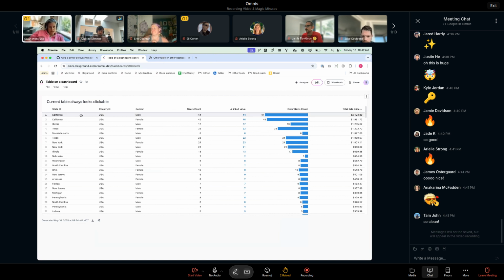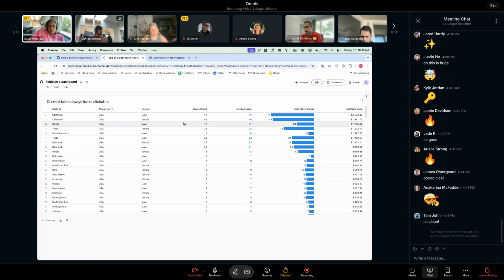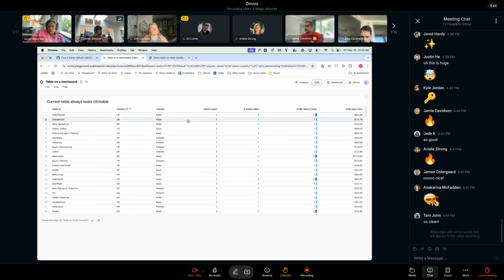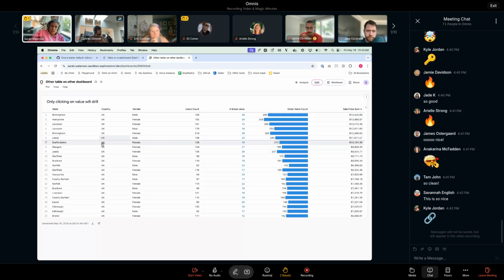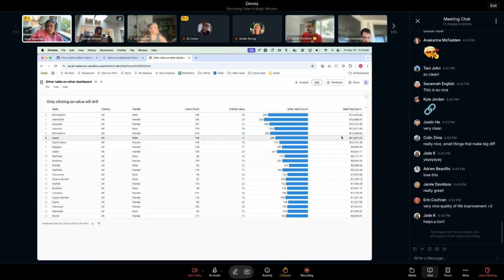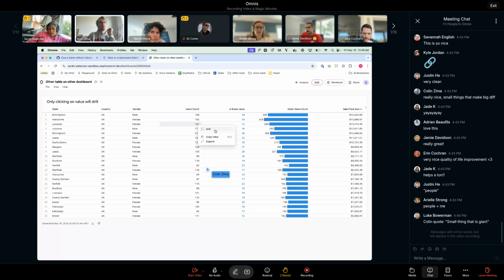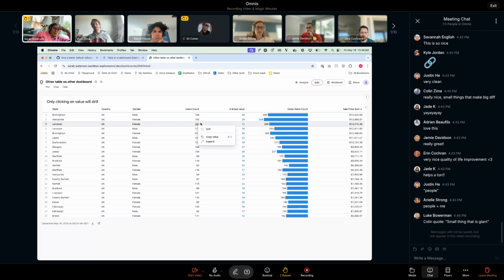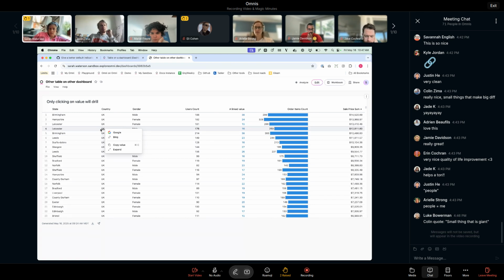2025-05-16 Better Table Drill UX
We took some time to polish the click and hover experience on tables to make drilling and linking simpler and prettier in Omni.